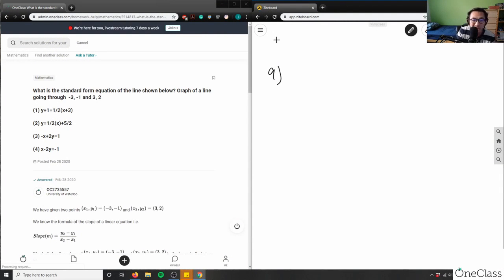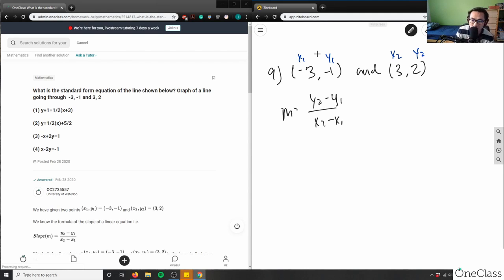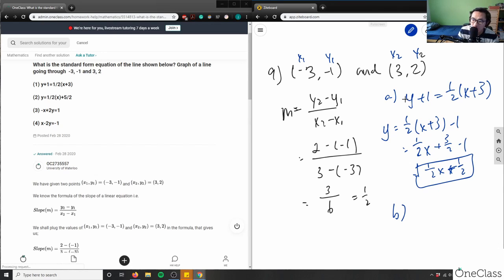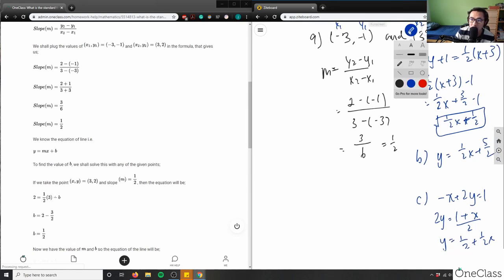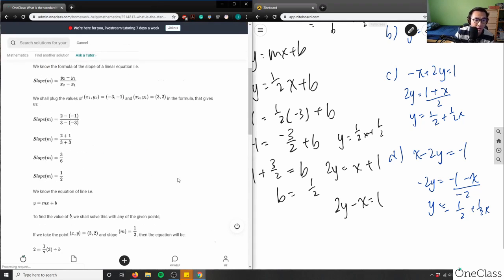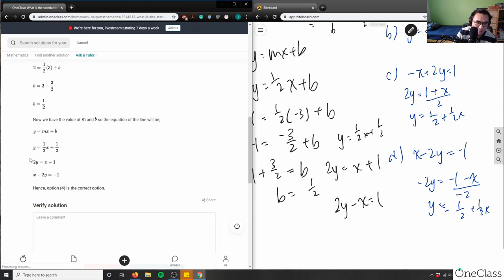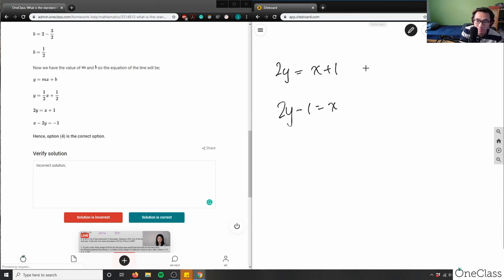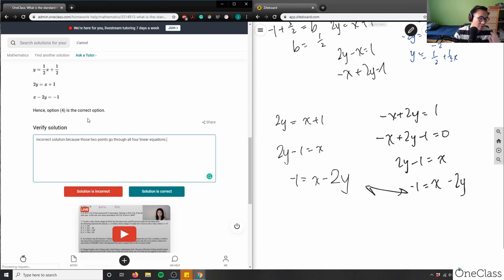What is the standard form equation of the line shown below?